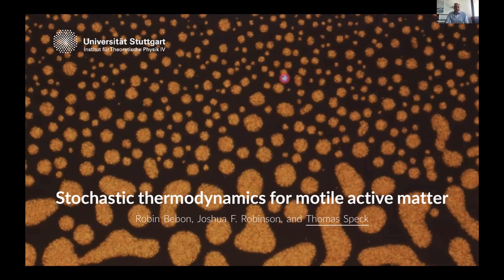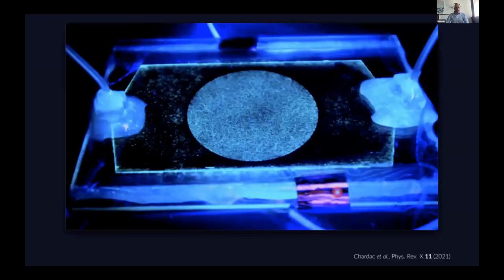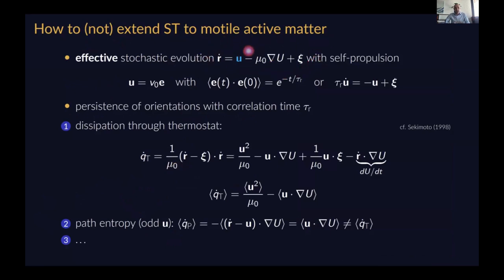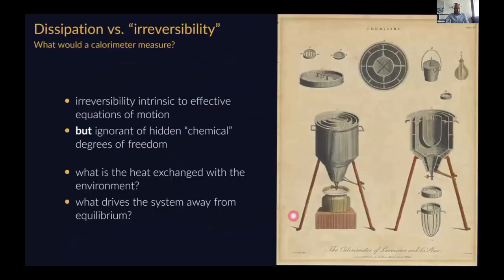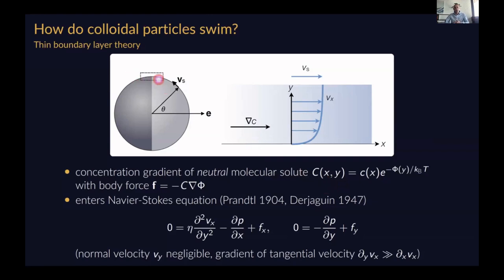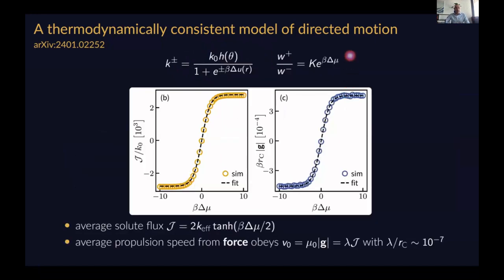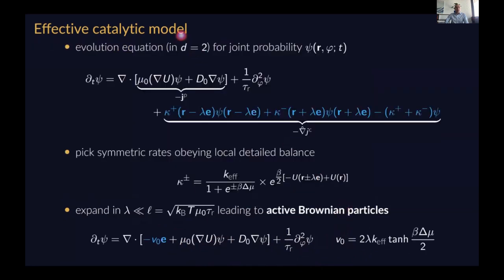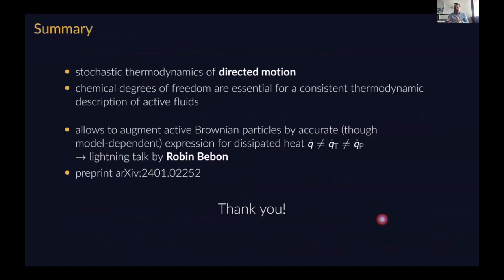Thomas Speck: Stochastic thermodynamics for motile active matter